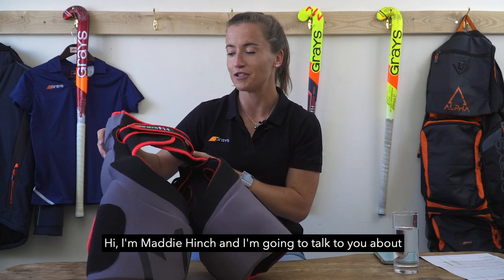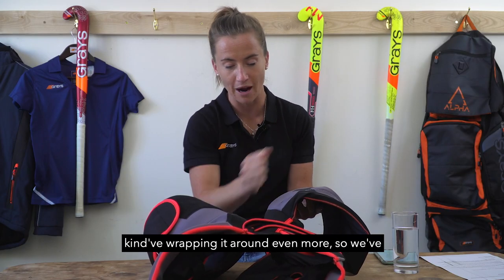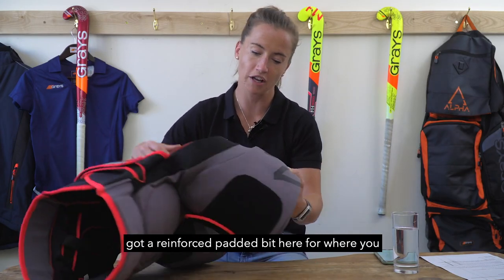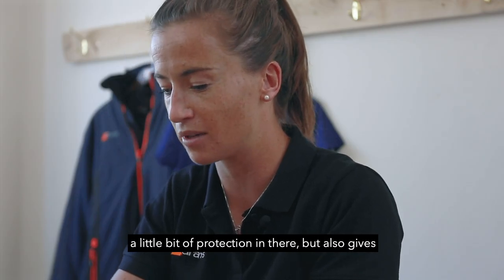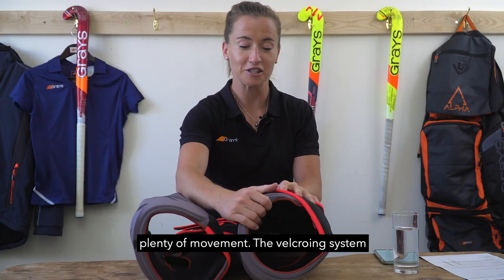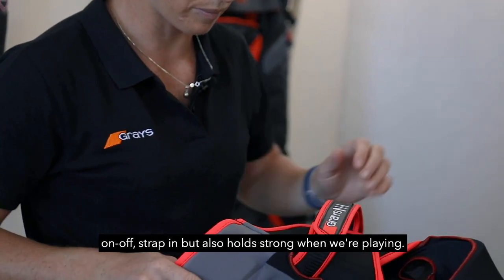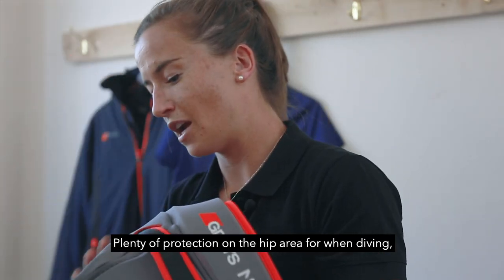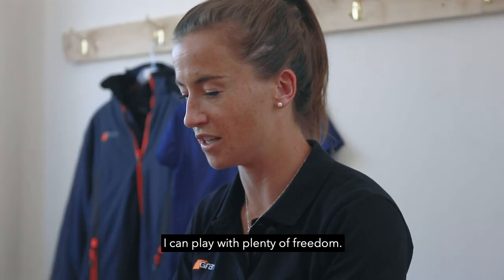MH1 Padded Shorts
Maddie Hinch talks about the new Grays MH1 Padded Shorts for goalkeepers.